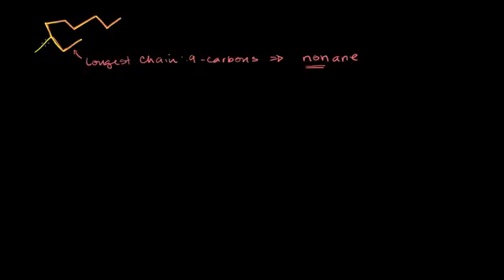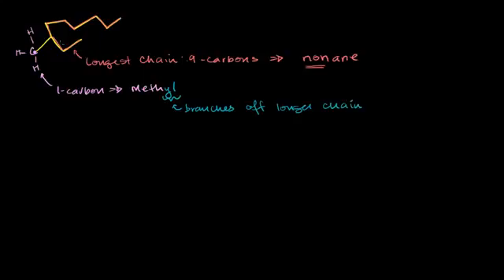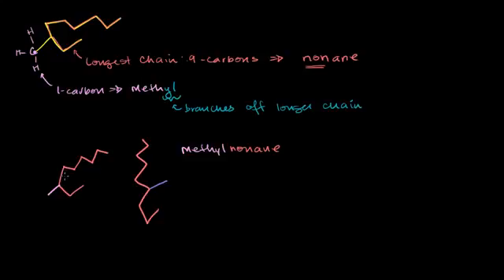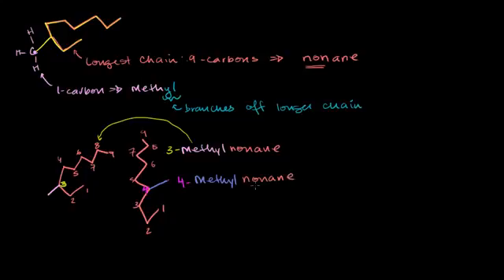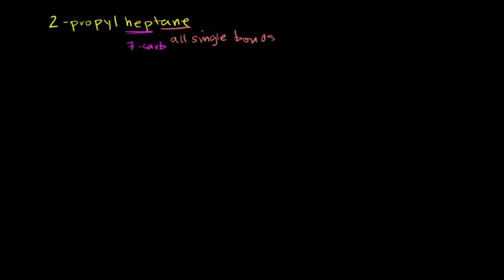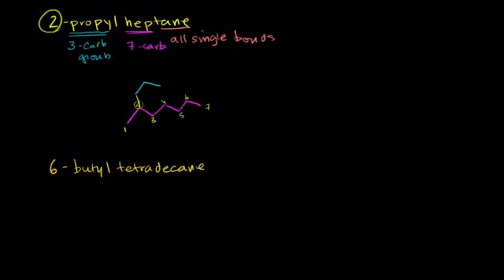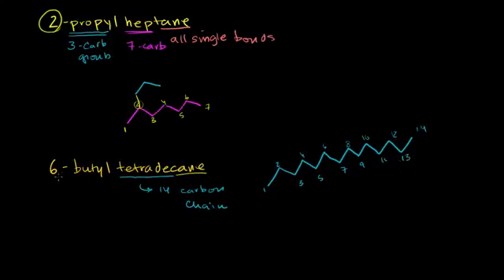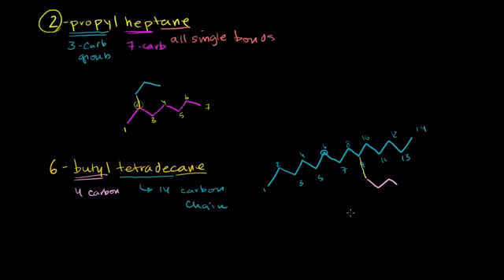3 Organic Chemistry Naming Alkanes with Alkyl Groups